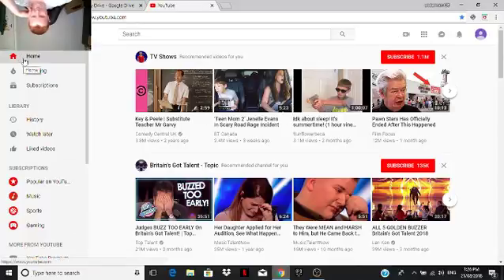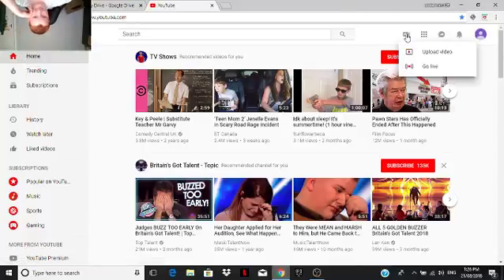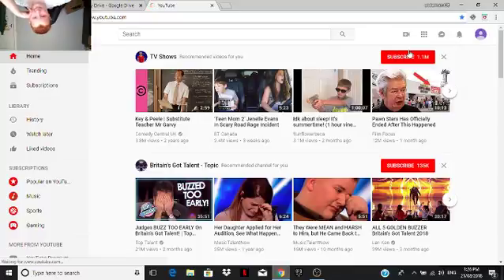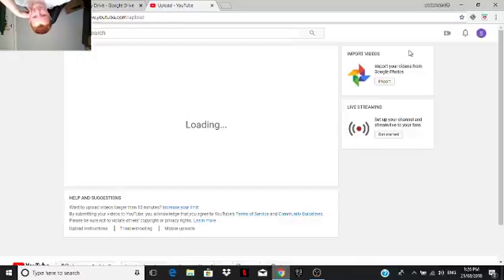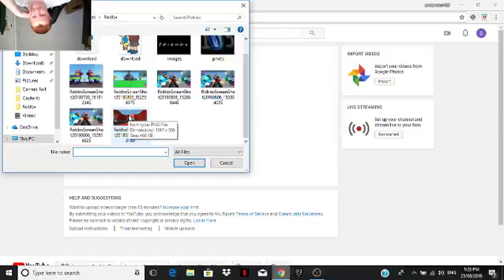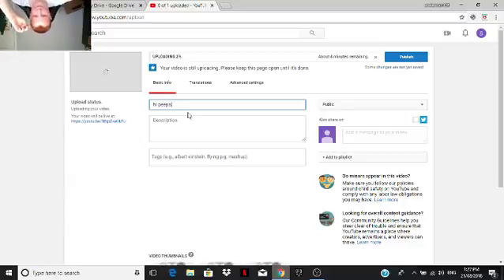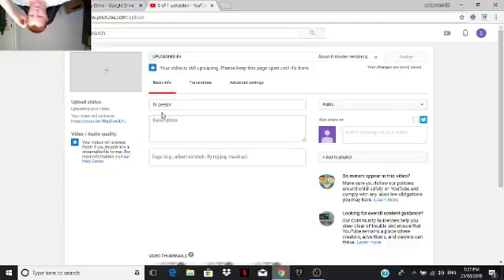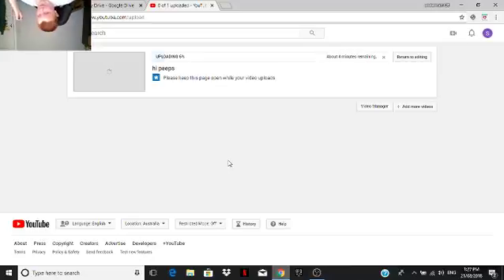how to upload a video